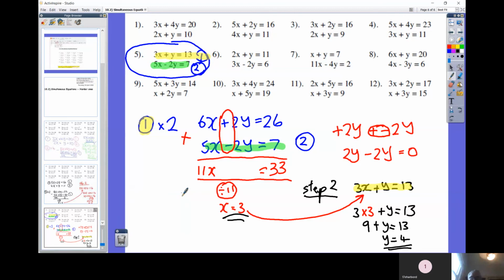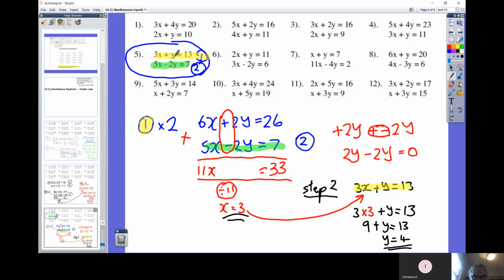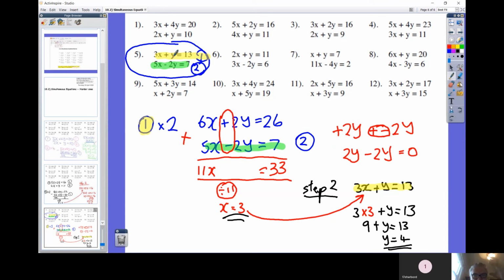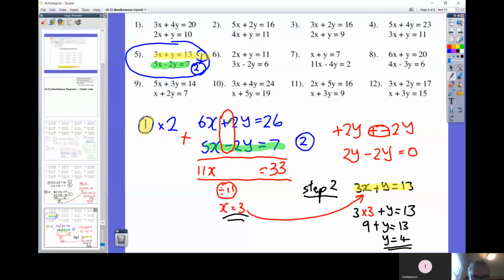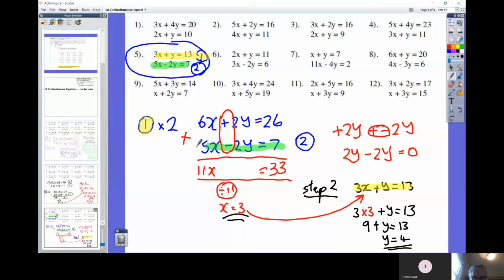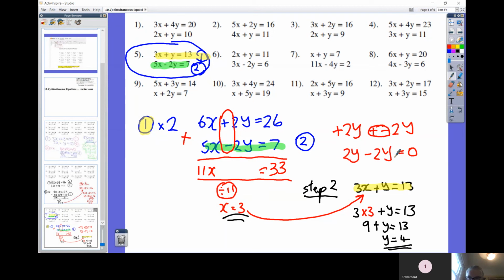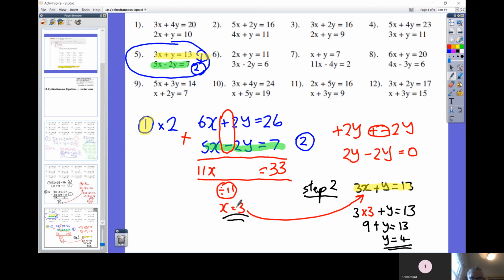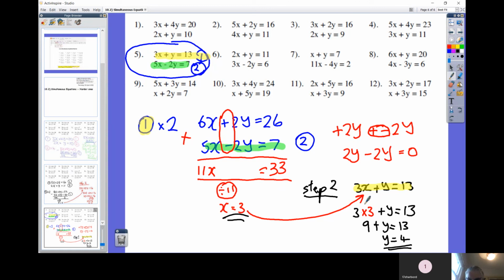Third Form - 1 May - (10.2) Harder Simultaneous Equations Q5